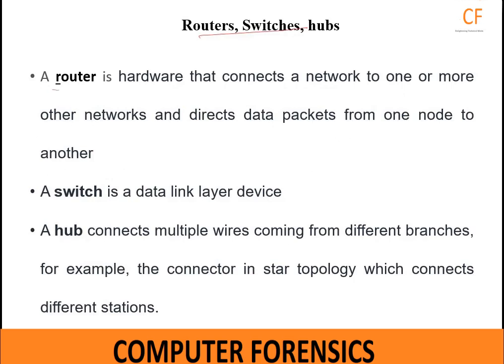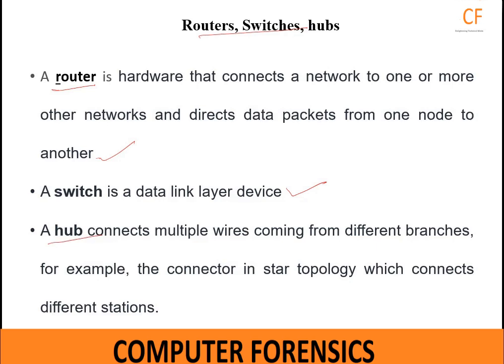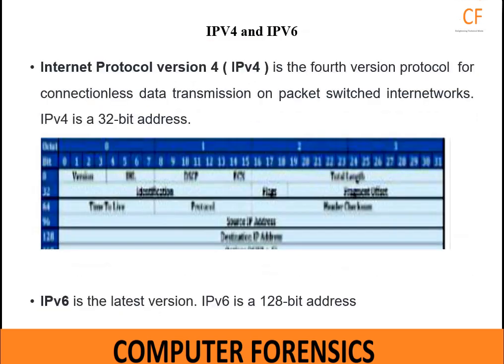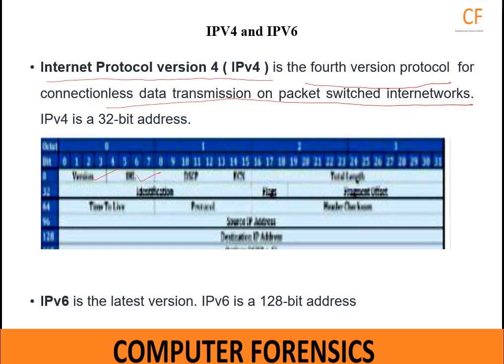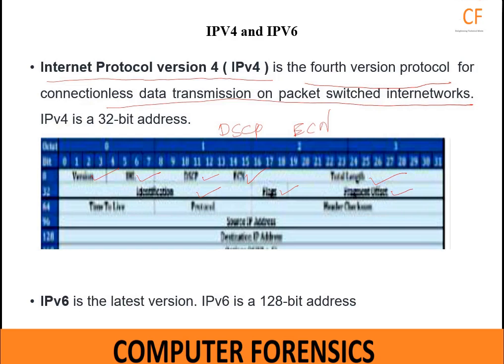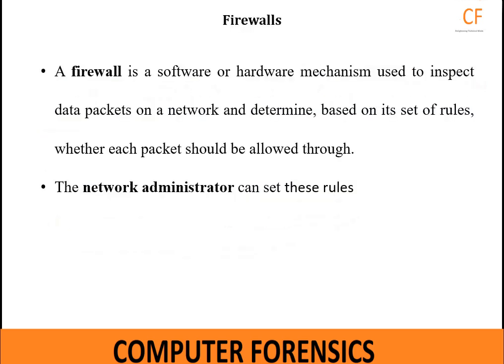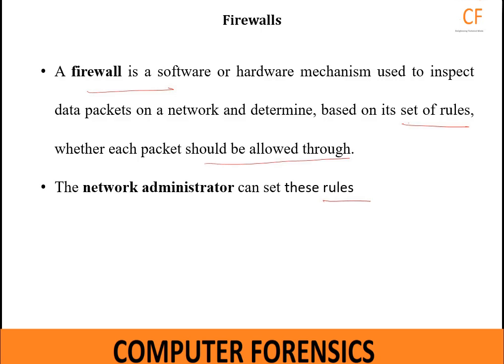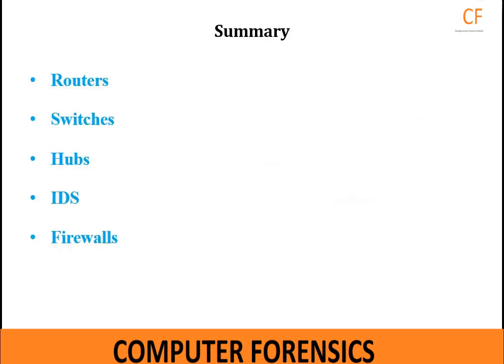U4 S3 Computer Forensics Network Devices Part 2 By Dr N Senthil Madasamy